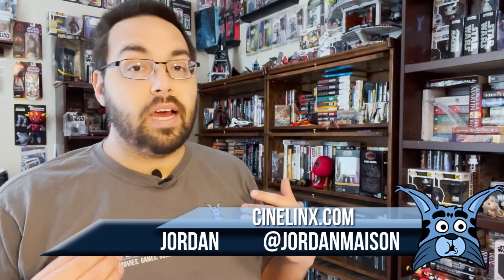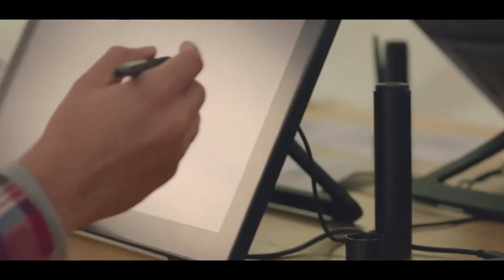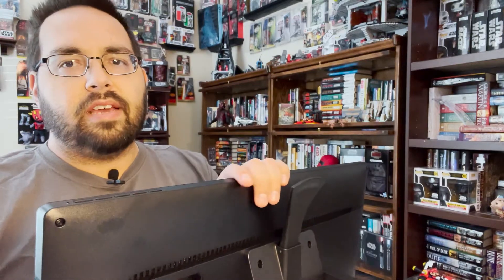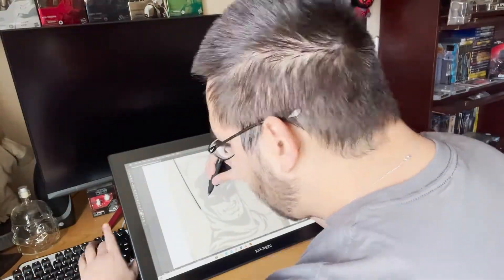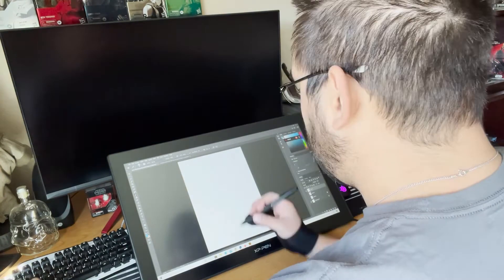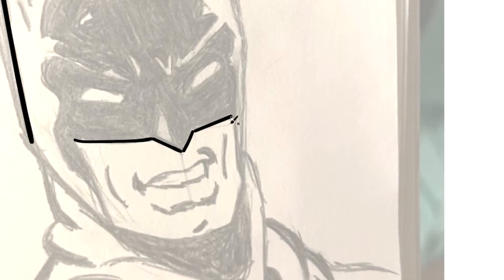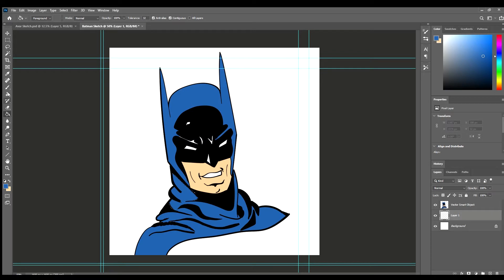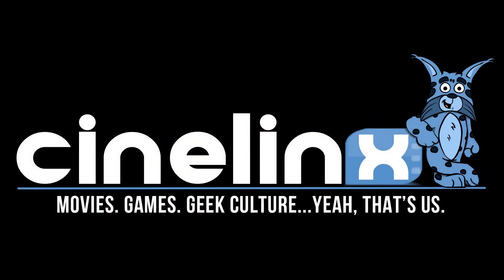Hands-On With XP-Pen's Artist 22 2nd Gen Display Tablet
In our latest tech review, Jordan puts one of Wacom's biggest competitors through it's paces with XP-Pen's massive Artist 22 2nd Gen Drawing Display.

To purchase/learn more about XP-Pen's Artist 22 (2nd Edition) Tablet, head

To check out all of their other products (including newer models, and different devices) check out their full store

To keep up with all the latest in movie, gaming, and geek related stuff be sure to check out our main